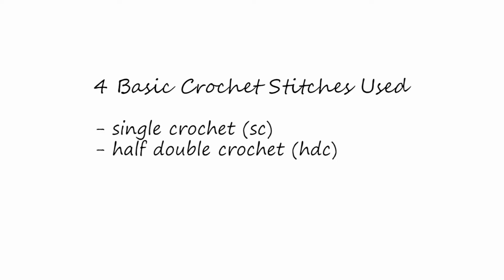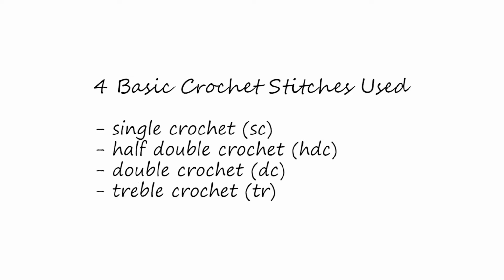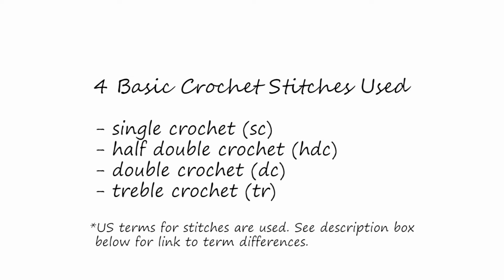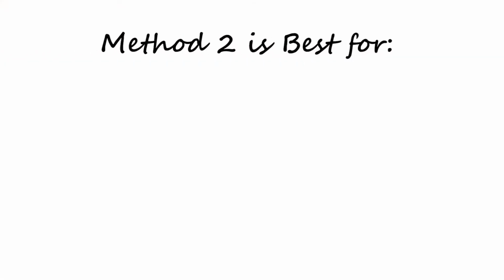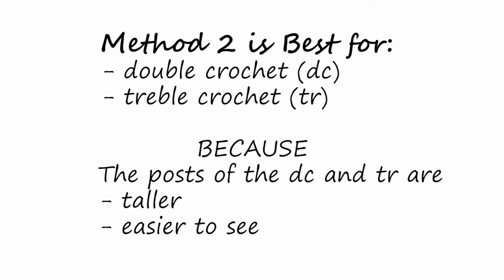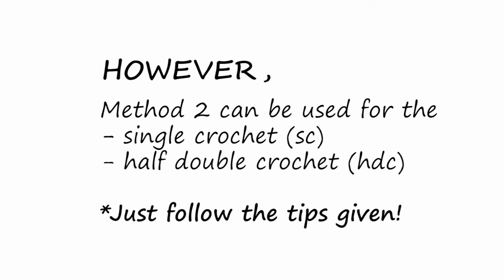2 Techniques to Count Crochet Stitches Accurately | Crochet Fundamentals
Counting crochet stitches is important for beginners learning the basics of crochet. Counting stitches accurately ensures straight edges and projects will turn out with good results.

What you will learn:
- how to identify the single crochet stitch and count it accurately
- how to identify the half double crochet stitch and count it accurately
- how to identify the double crochet stitch and count it accurately
- how to identify the treble crochet stitch and count it accurately
- what it looks like to count a turning chain

If you have any questions, please leave them in the comments. I will answer them as soon as possible.